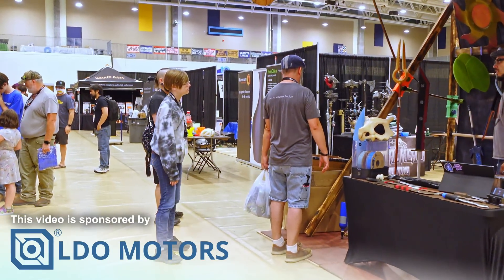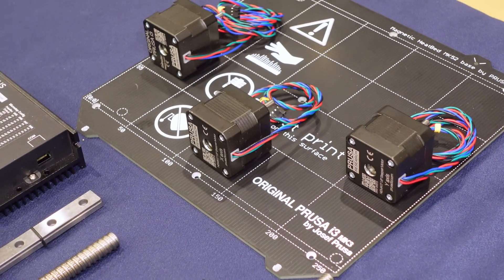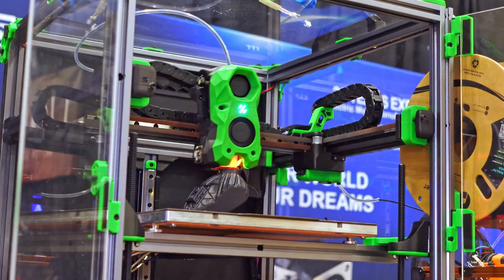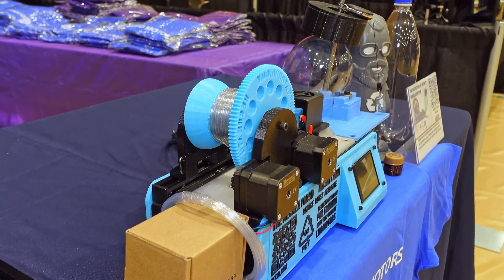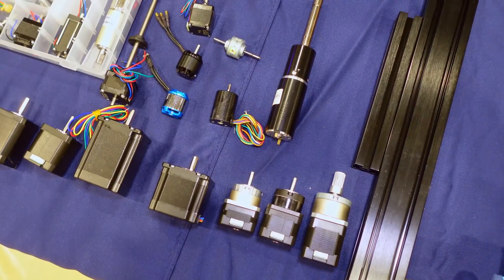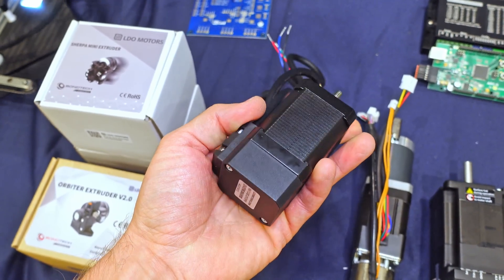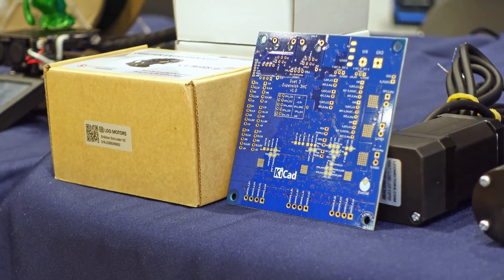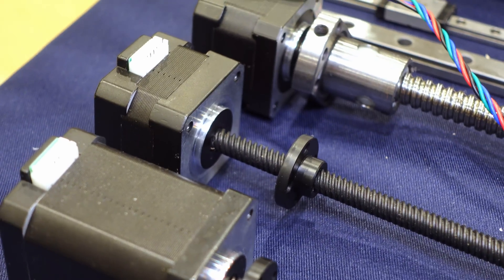High-quality Voron kits and closed-loop steppers from LDO!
If you're at ERRF, swing by the LDO booth - they're doing giveaways on both days!
Thanks again to LDO for sponsoring this video - check them out and find their resellers for the Voron kits